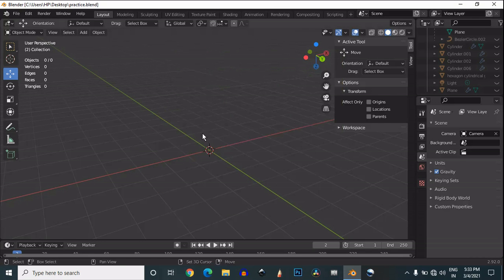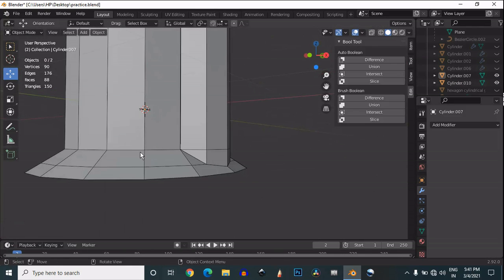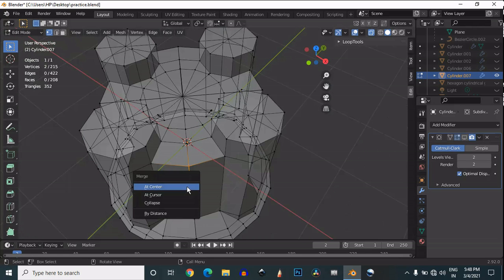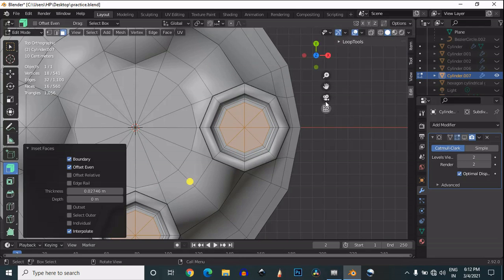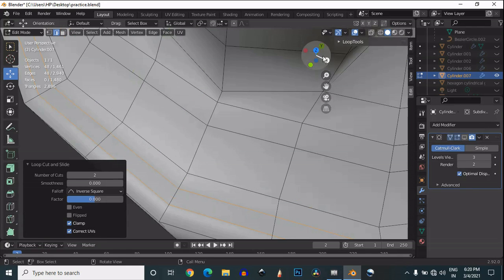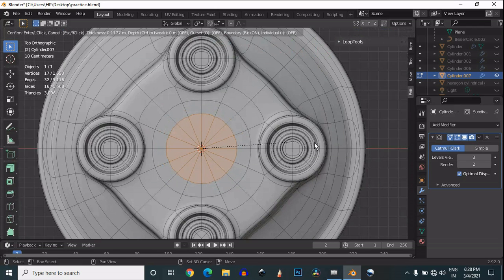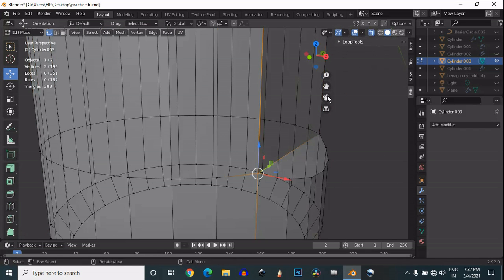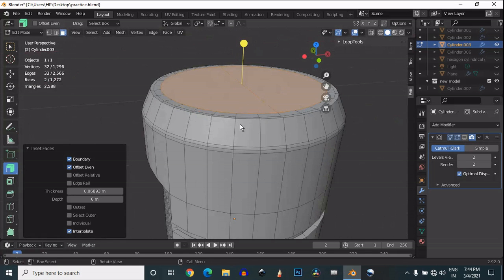Blender Hard Surface Modeling | 3D asset modeling | Blender Tutorial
This is a blender hard surface modeling tutorial. In this blender tutorial we will learn to model classic 3d asset. This blender tutorial will help you to improve your modeling skills.
This blender tutorial will help you to improve your sub D modeling techniques. we will focus on right hard surface topology.To improve the modeling speed we will use faster and easier technique. We will learn write topology for hard surface modeling. I hope you will like this tutorial. If you have any questions then you can ask me in comment box. I will try to answer your questions.

ABOUT US